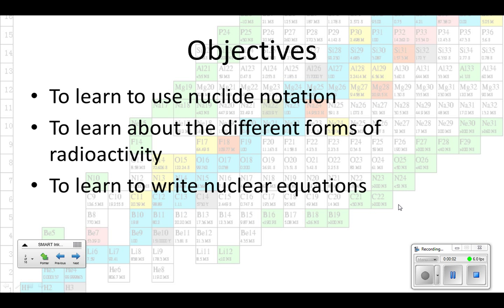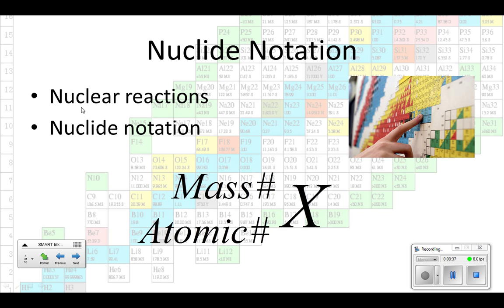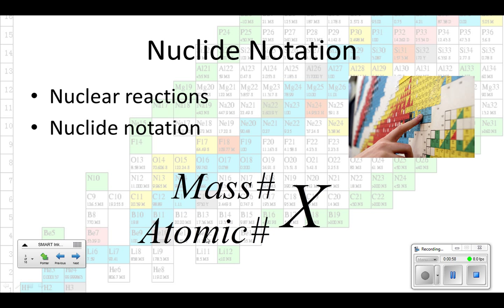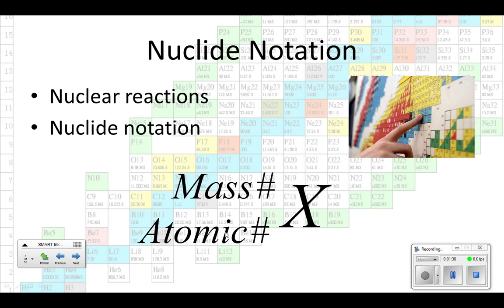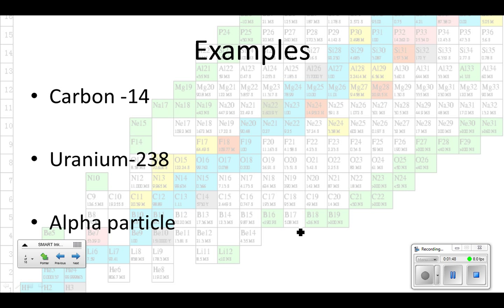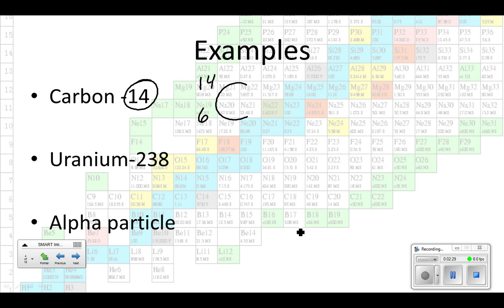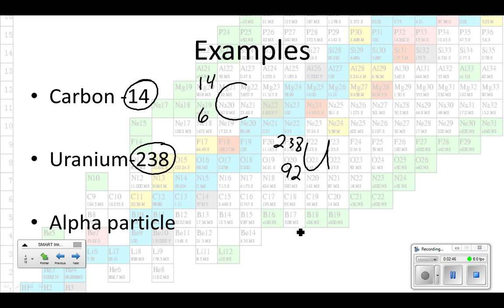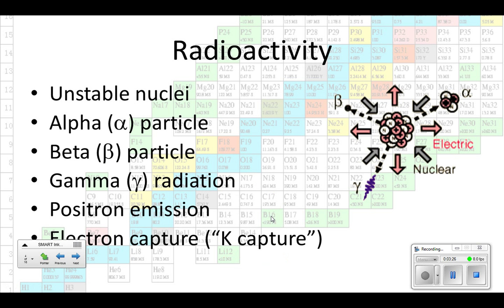Nuclear Reactions I